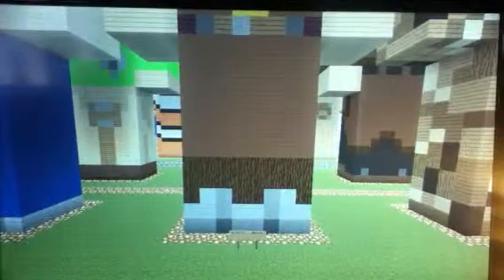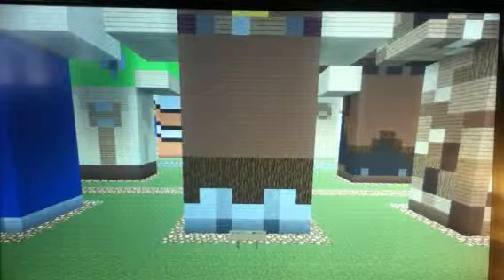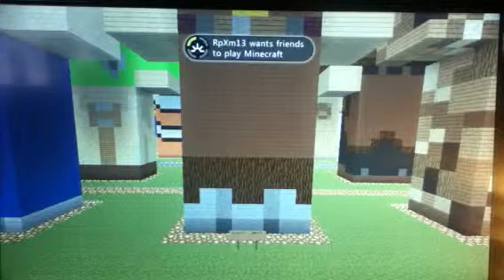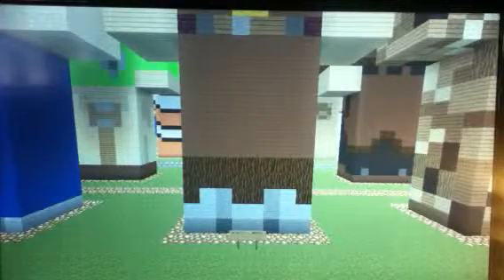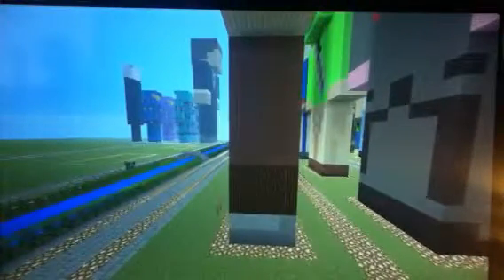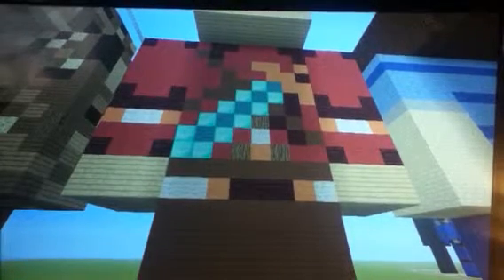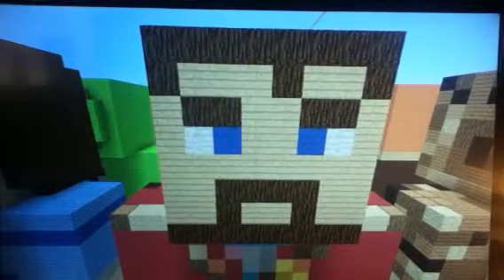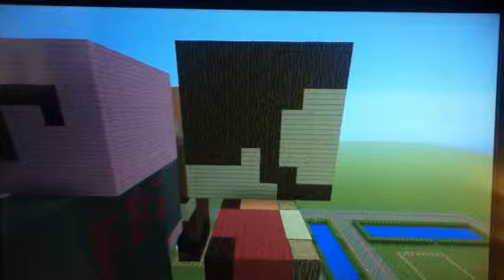Xephos V2 Statue!